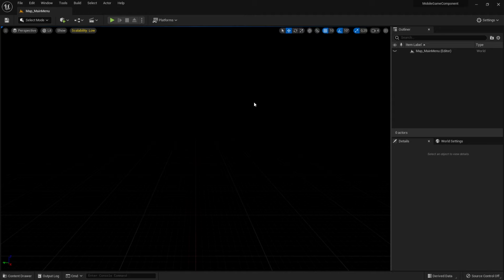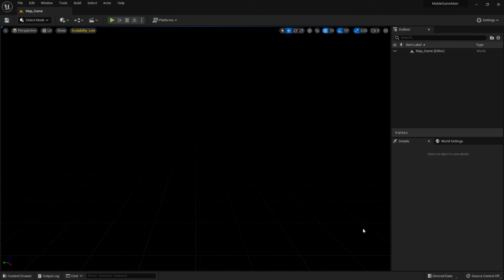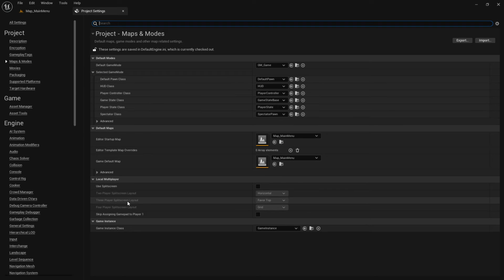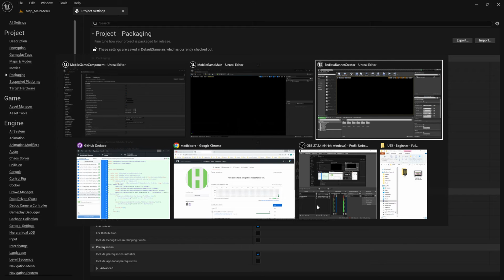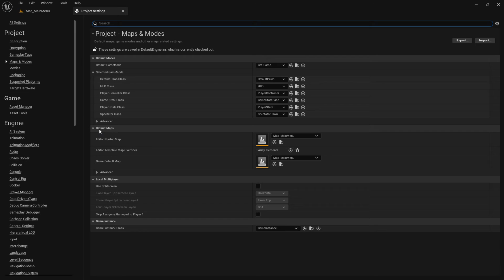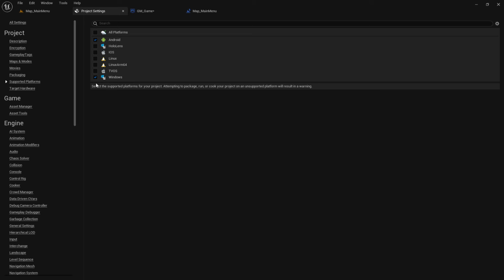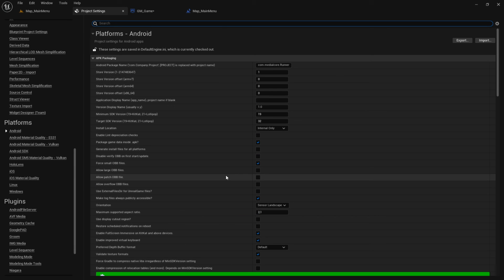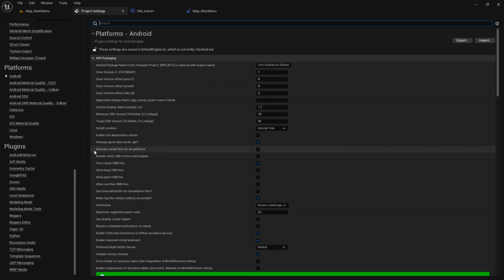UE5 - Beginner - Full Game Tutorial #7 - Project Settings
Hi, here we talk a little bit about project settings.